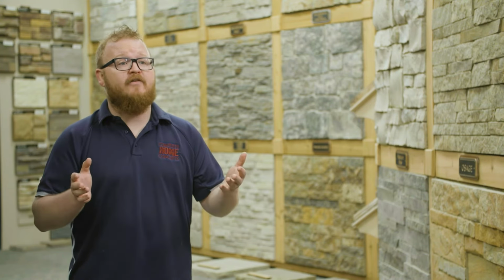How to Upgrade Your Home Aesthetic with Stone Veneer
Join Corbin from Complete Home Concepts as he walks you through the process of selecting and installing the perfect stone veneer to enhance your home project. Whether you're completing a fireplace, bathroom, outdoor kitchen, siding, or any other area, stone veneer adds a higher aesthetic appeal. In this video, you'll discover the depth of natural and manufactured stone veneer Complete Home Concepts offers and learn about the option to visit our showroom located off Belgium Blvd in Riverside, MO. As a manufacturer of stone veneer, Complete Home Concepts can provide additional cost savings directly to you. Explore the different stone veneer options available and receive expert advice to make the best choice for both interior and exterior projects.

4380 Belgium Blvd
Riverside, MO 64150